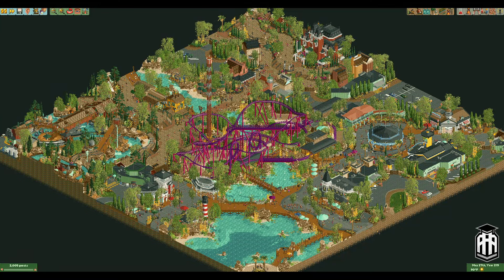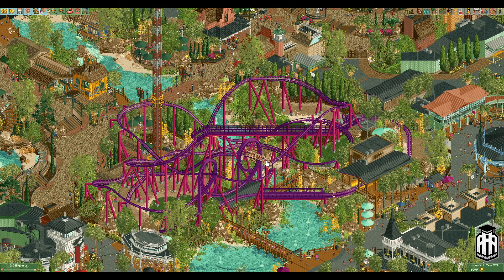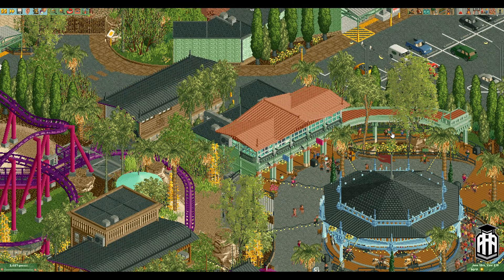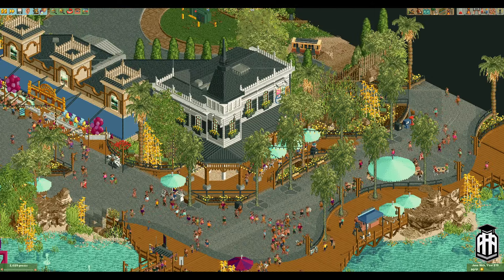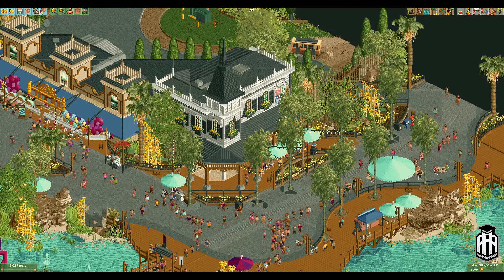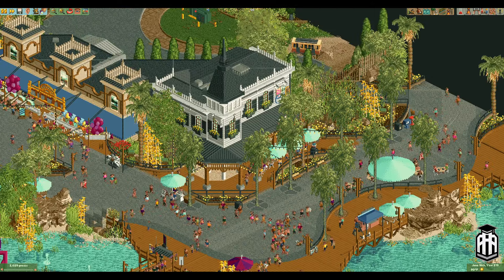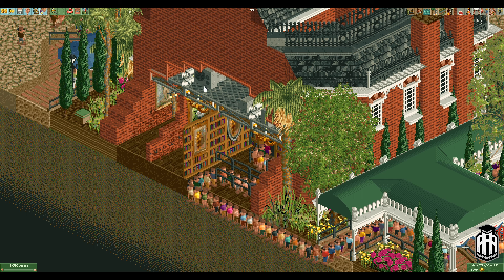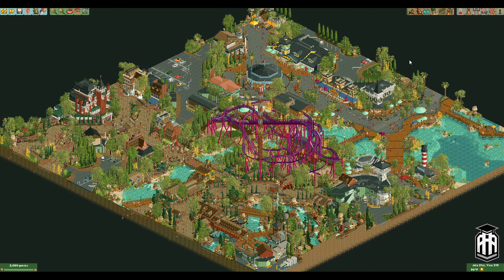RCT2 Reviews: Glow Worm by Steve, Xtreme97, and Alex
Growing from a New Element Discord contest to remake a pre-made RCT2 coaster into something more realistic and then tossed to another building to theme it, Glow Worm is a great collaboration among Steve, Xtreme97, and Alex.  The park is beautiful and has Disney vibes alongside this classic coaster and other attractions.  There's some incredible placemaking and architecture, so come along for a tour as we explore this great park.

Let's keep in touch!  There's a lots of ways to connect with my RCT and Coaster related content.  We'd love to have you as part of our little community!